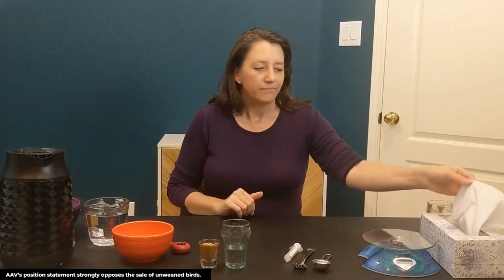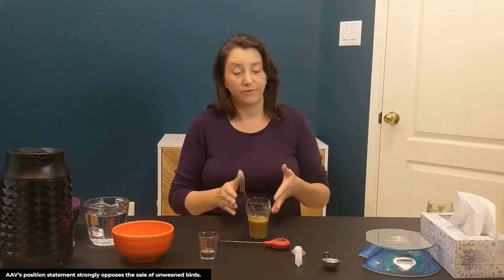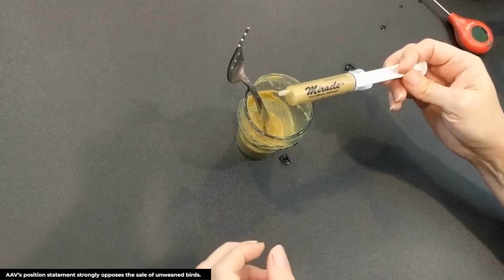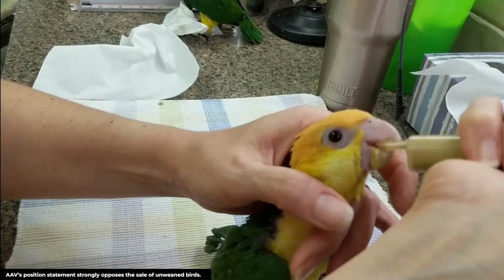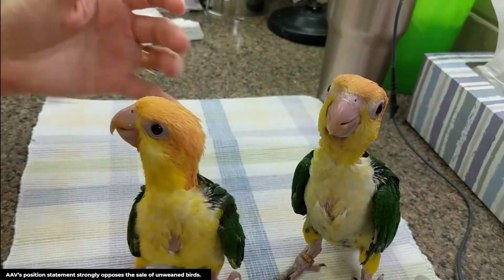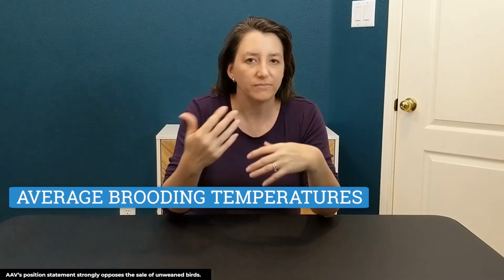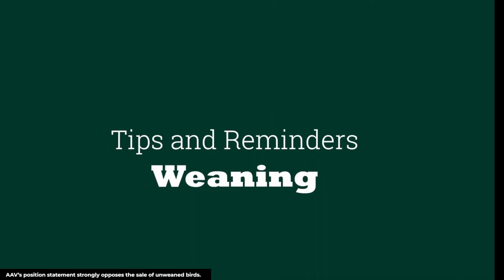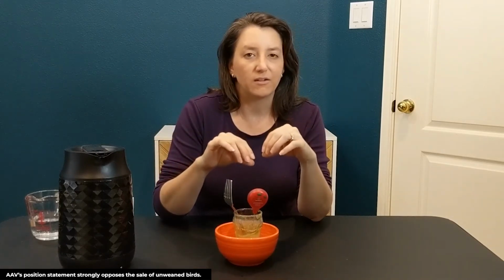Caring for Baby Parrots: Handfeeding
While the AAV’s position statement strongly opposes the sale of unweaned birds, AAV recognizes that an owner may find themselves in a situation where they need instructions on how to safely feed a baby bird.

The AAV wishes to thank Laurie Laskiwski of Parrots Parrots Parrots Aviary who has graciously allowed the AAV to publish the following video.